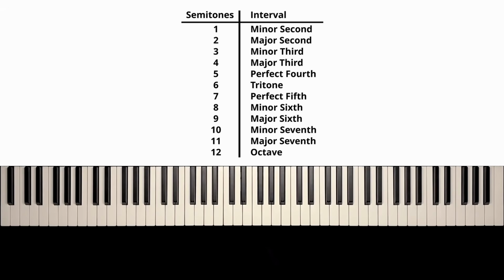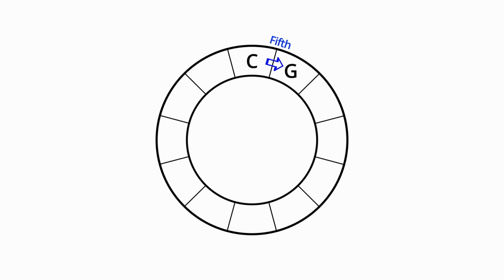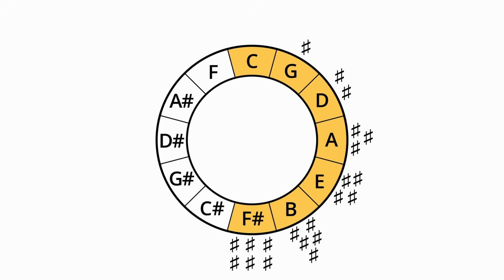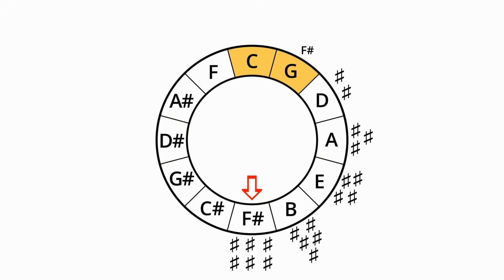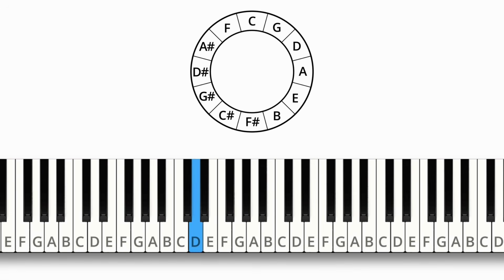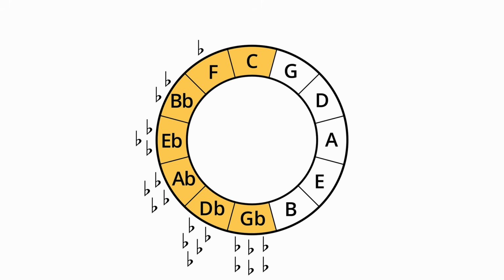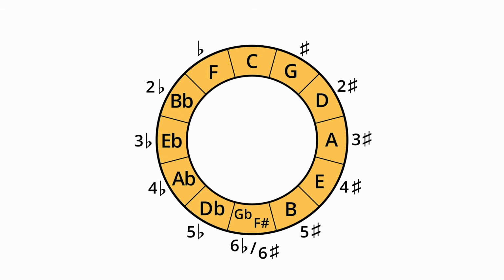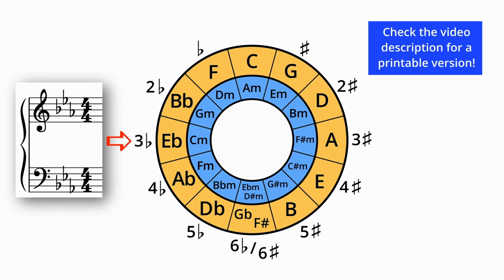Understanding the Circle of Fifths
The Circle of Fifths is a fantastic music theory tool − once you understand it, you won't be afraid of different keys, flats and sharps anymore!

In this video, I'll explain the Circle of Fifths, how to make sense of it, and how to use it in practice!

** DOWNLOAD **
Printable PDF version of the Circle of Fifths: